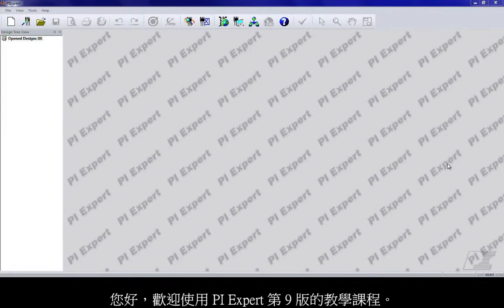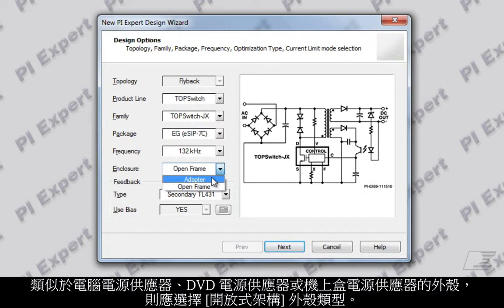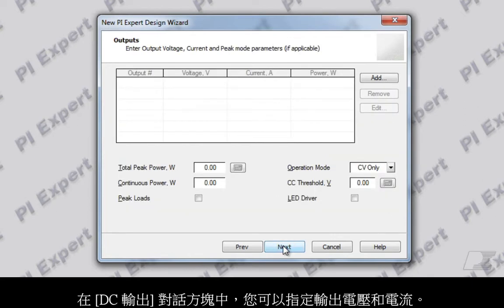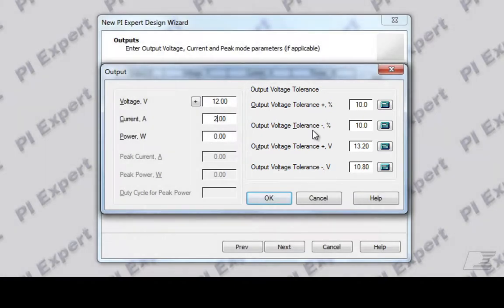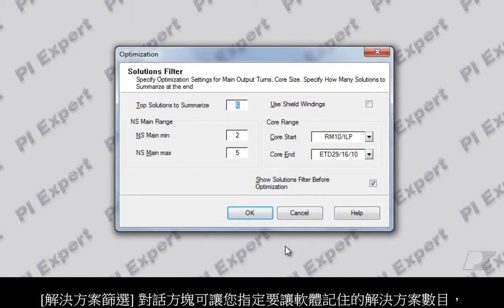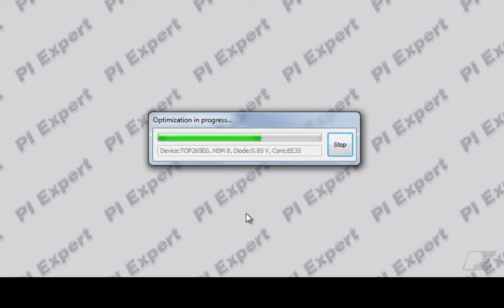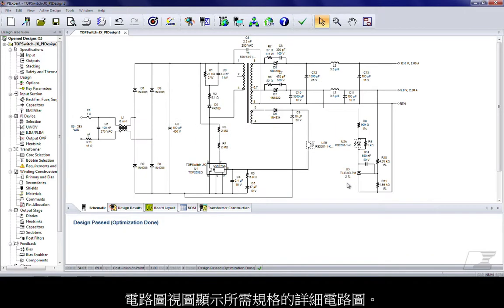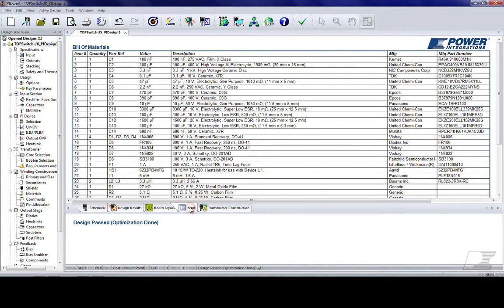TOPSwitch-JX 基礎設計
瞭解如何使用 TOPSwitch-JX 來建置設計